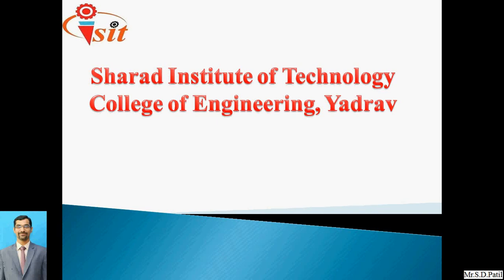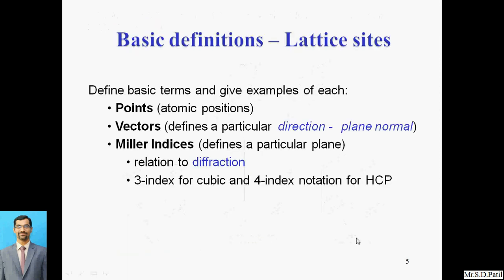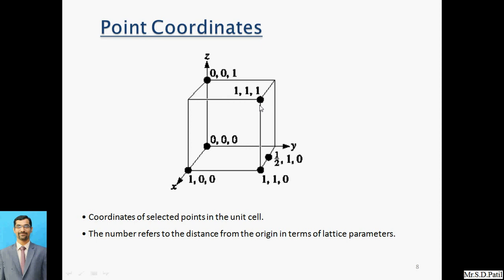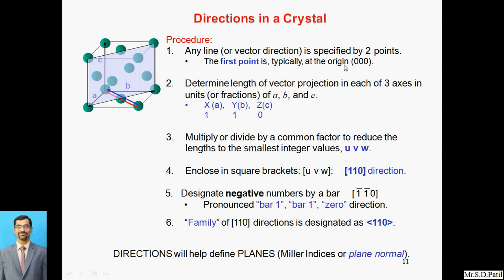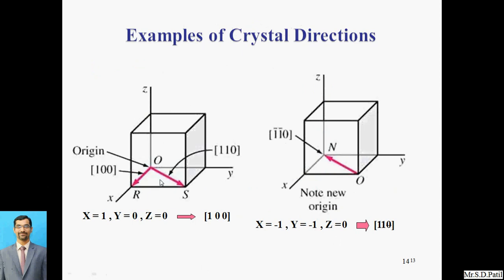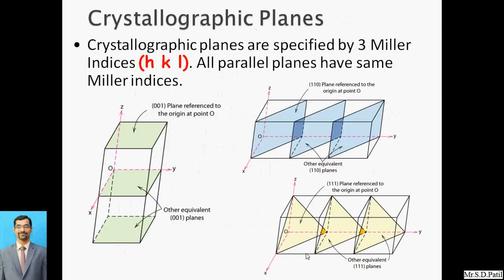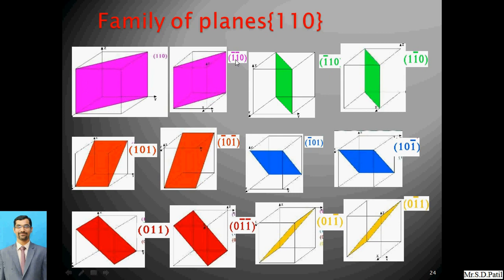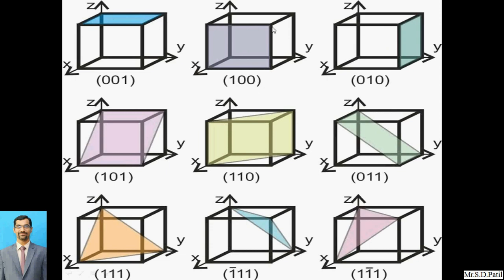Material Science and Metallurgy Lecture 8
Miller Indices